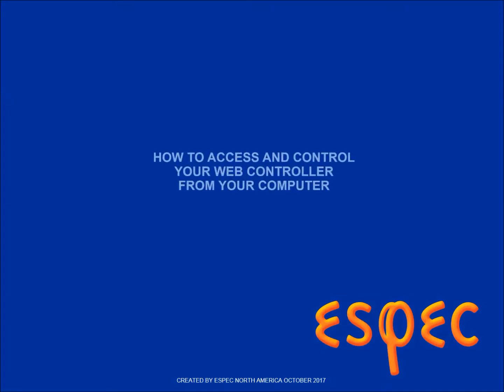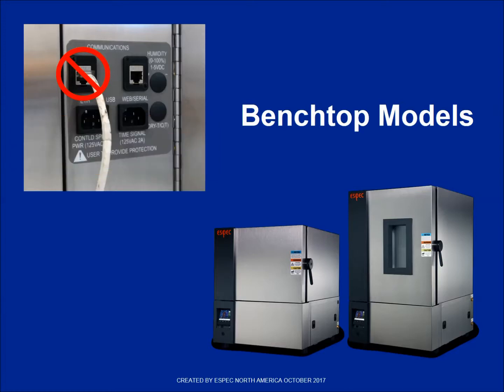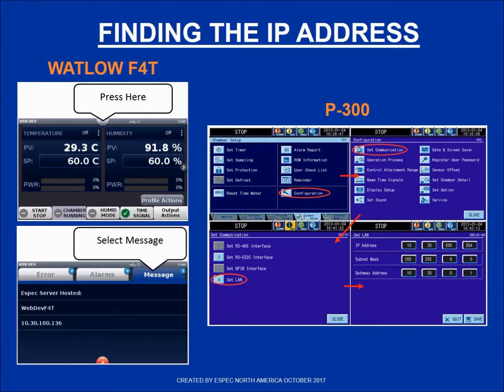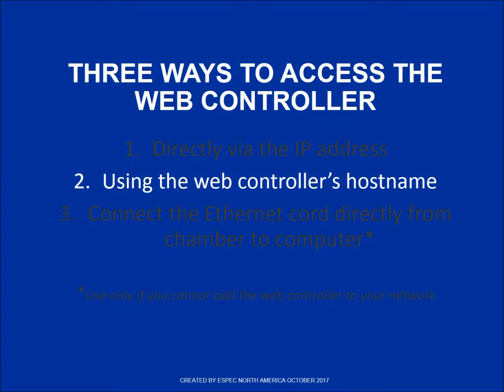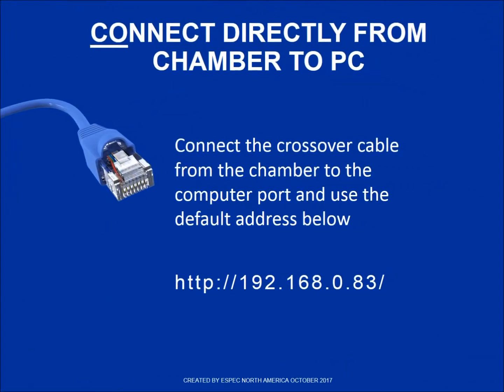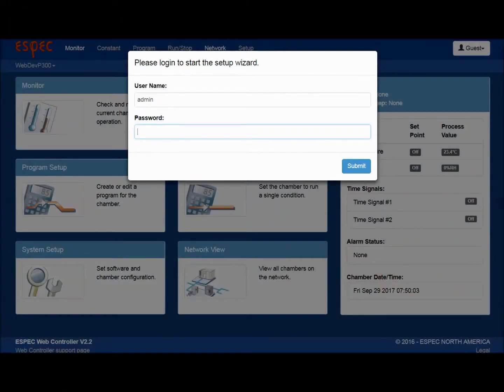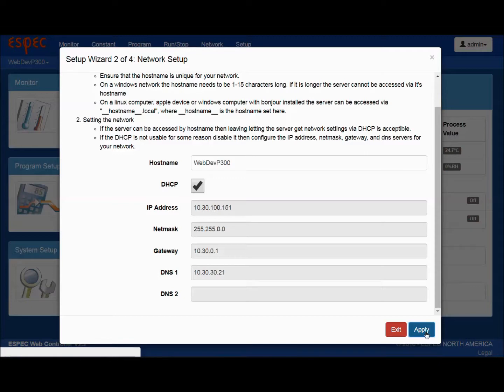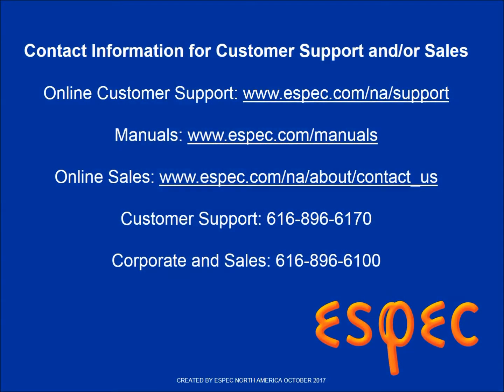First Time Set Up Web Controller 2018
for an updated version of this video (2024). This video is still correct and useful, but the use interface has changed.